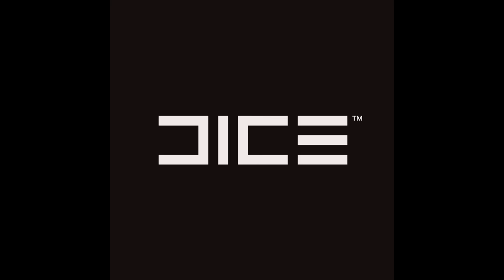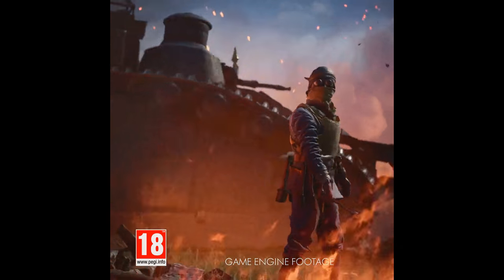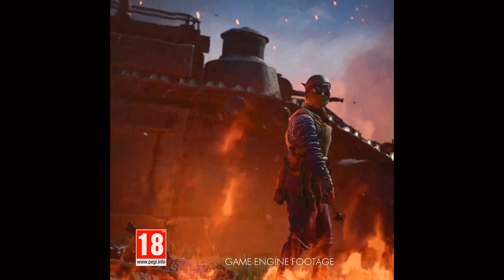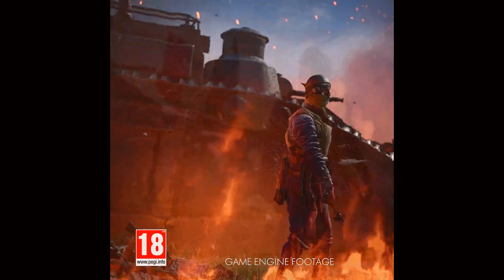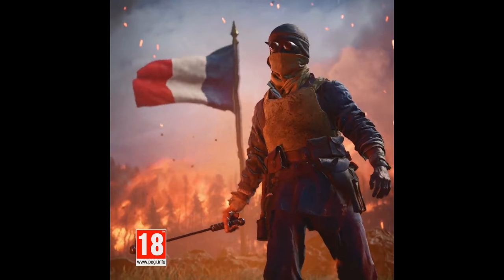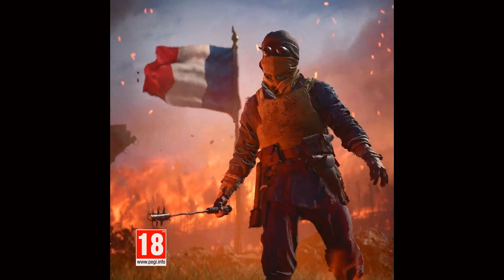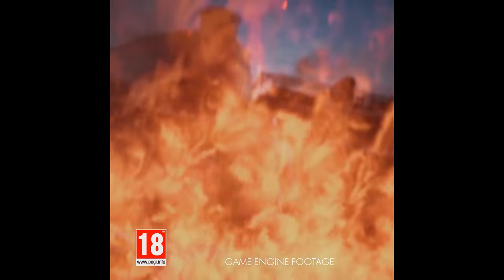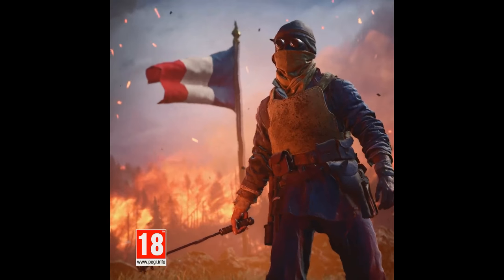► NEW BEHEMOTH & ELITE CLASS REVEALED?! - Battlefield 1 They Shall Not Pass DLC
NEW FOOTAGE of the They Shall Not Pass DLC for Battlefield 1! French Army soldier, a new vehicle, a new melee weapon and maybe a new elite class?! :D